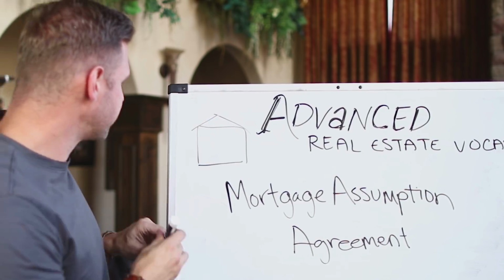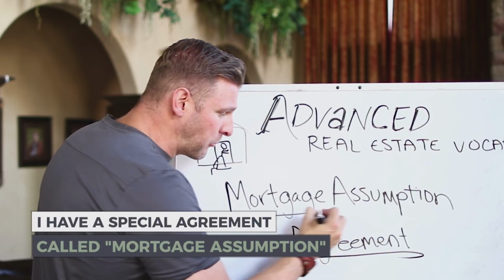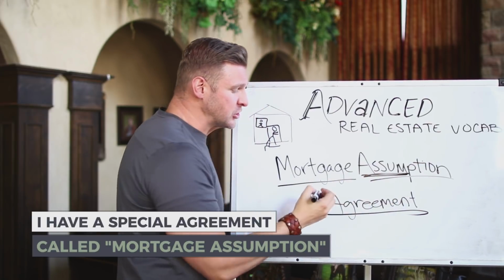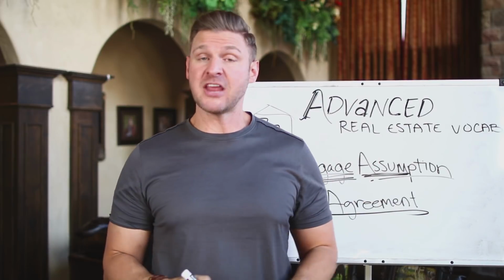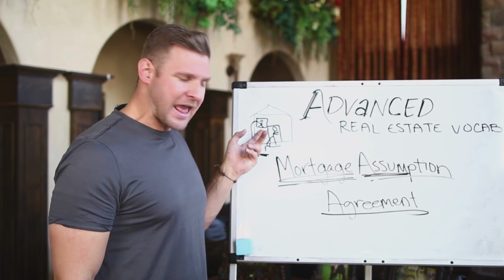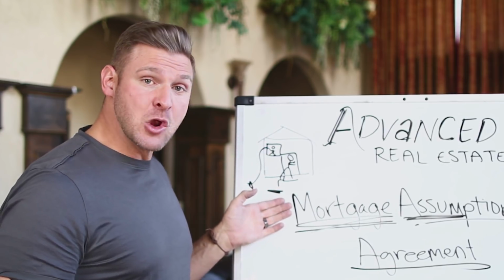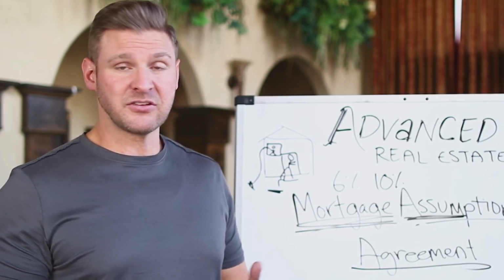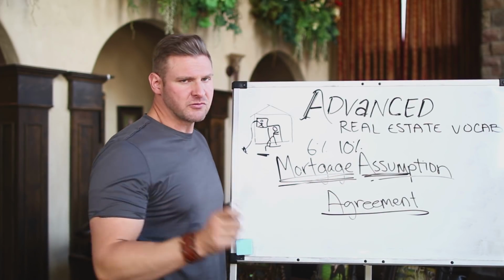Mortgage Assumption Agreement